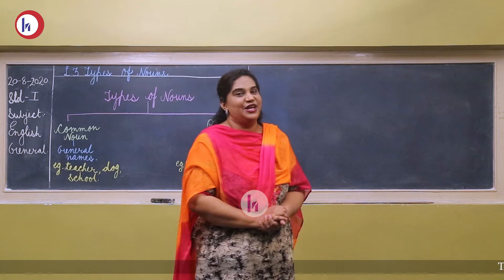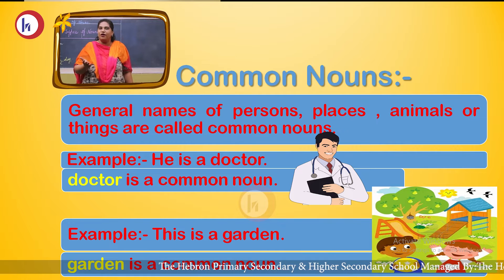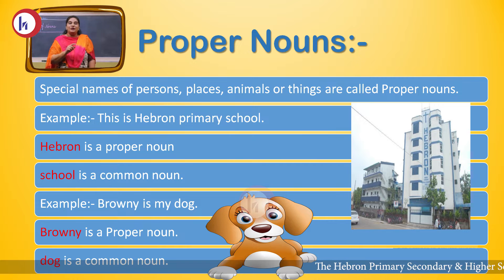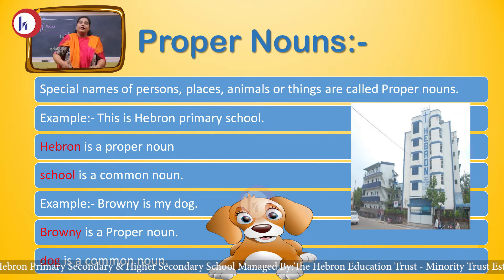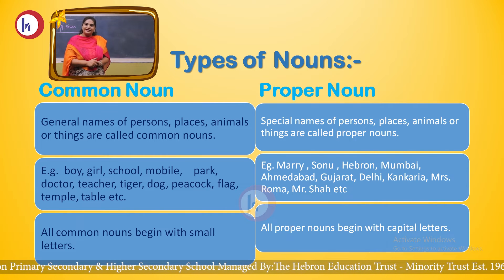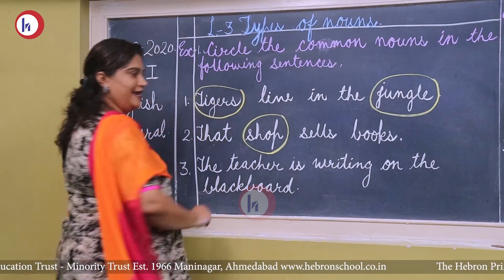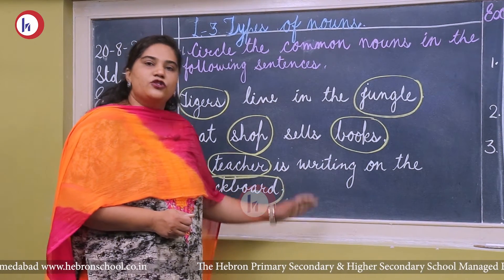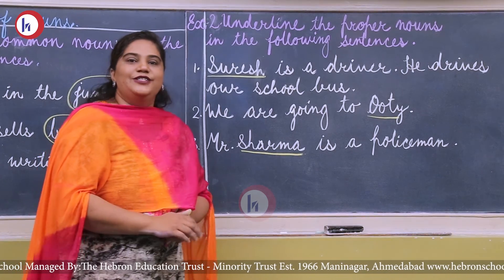Hebron School l Class 1 l English General | Types of Nouns | Mrs. Roma Christian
In this chapter students will learn two types of Nouns.. i.e. common noun and proper noun. Students will be able to differentiate between common nouns and proper nouns.